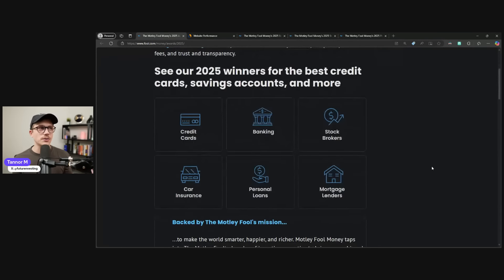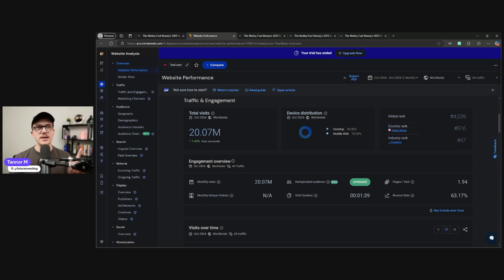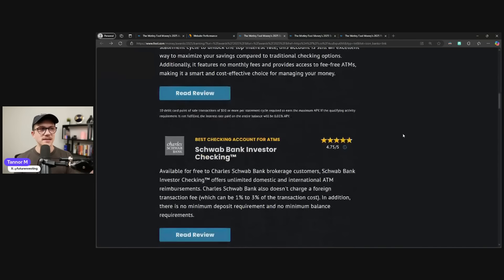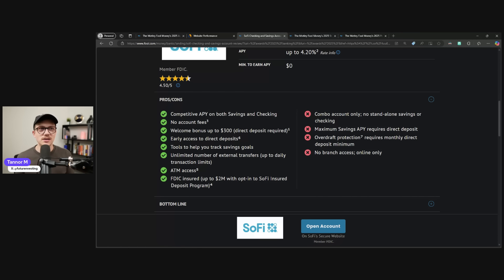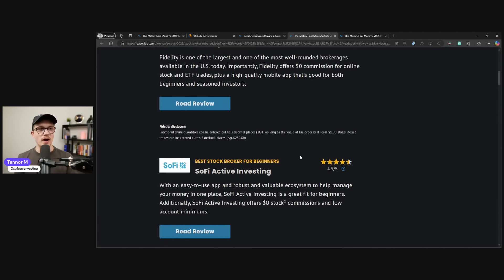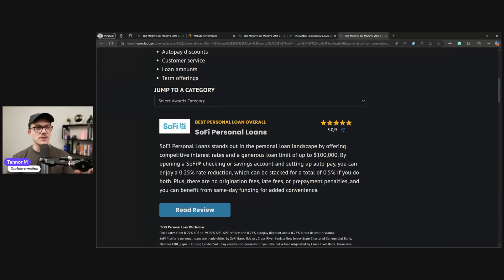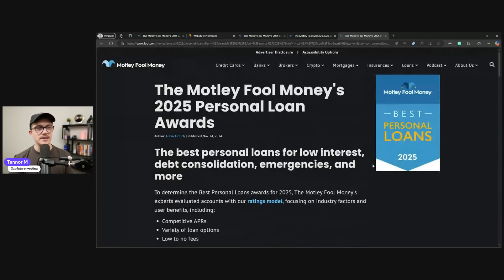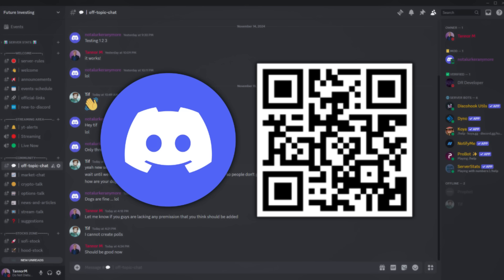SoFi Ranks #1 Bank In Multi Categories In HUGE New Report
New official Future Investing Discord for due diligence on SOFI, HOOD, NU, and many others:

Follow me on X! @futurenvesting